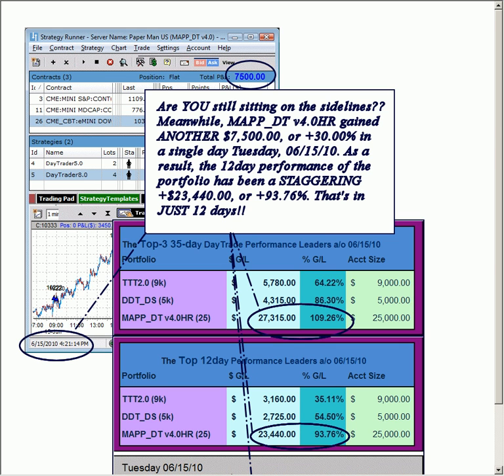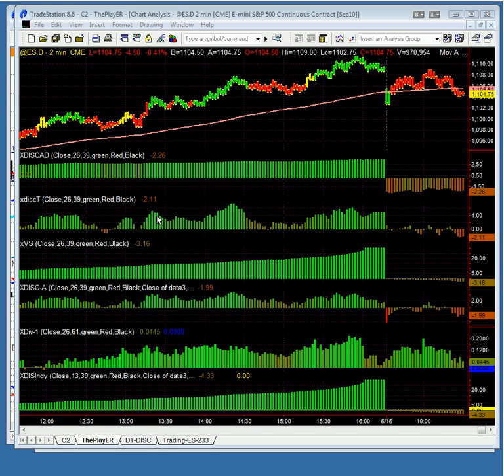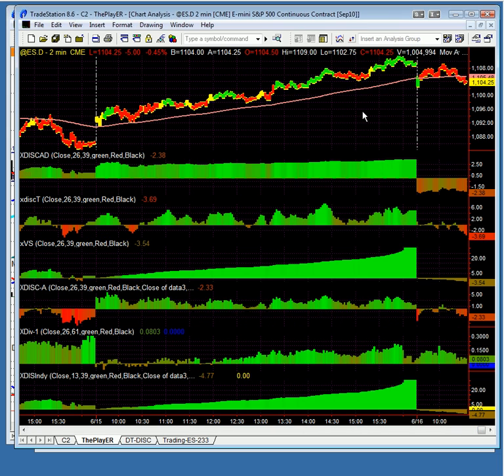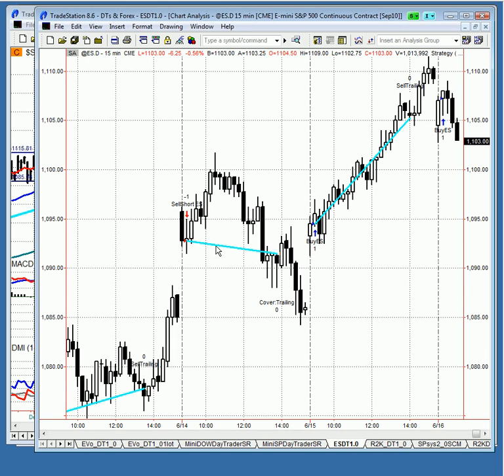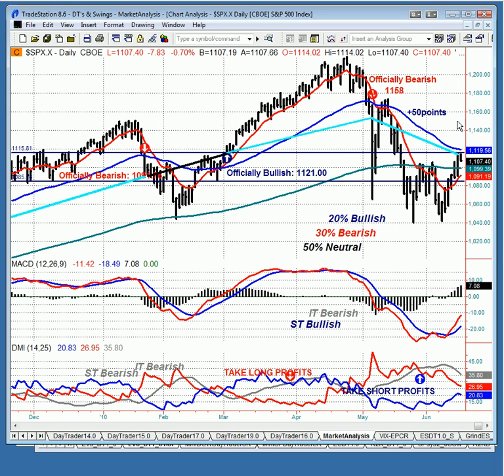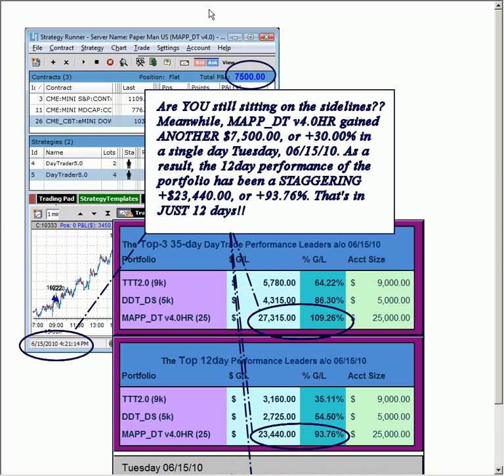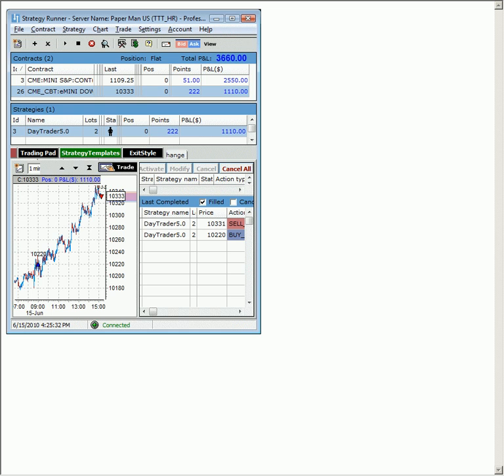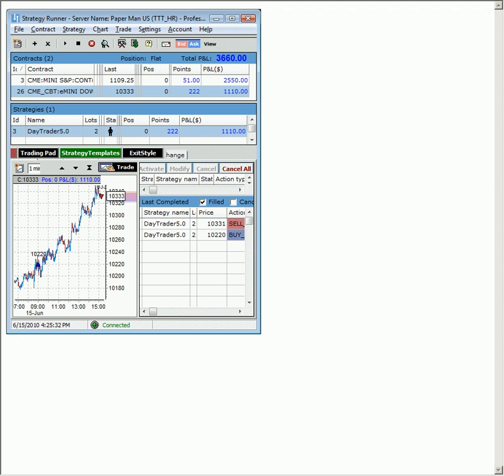Today's FREE Market Analysis & Trading VIDEO for Wednesday 06/16/2010!